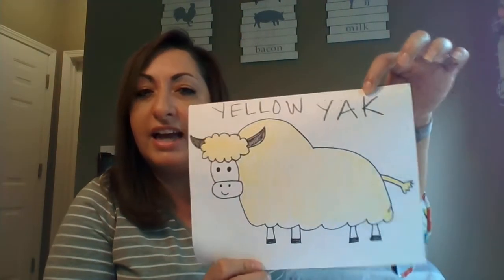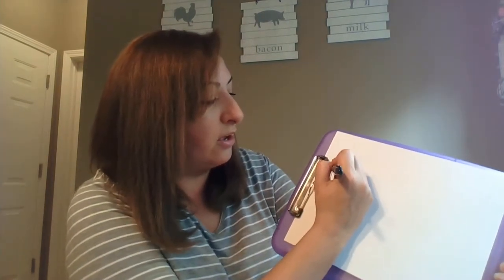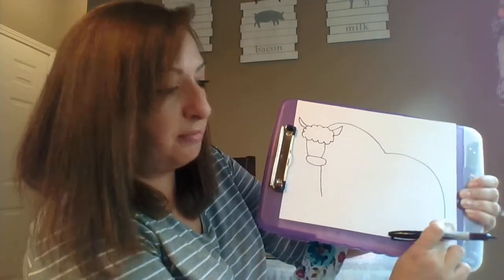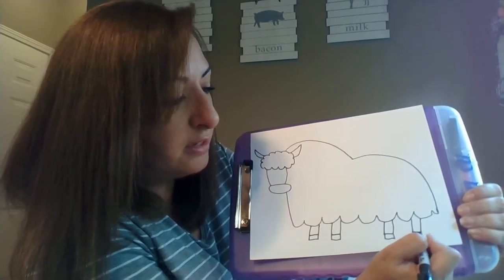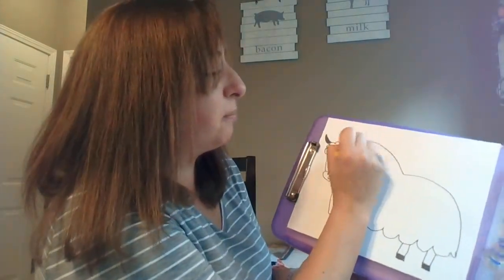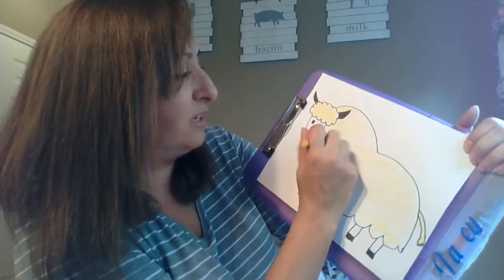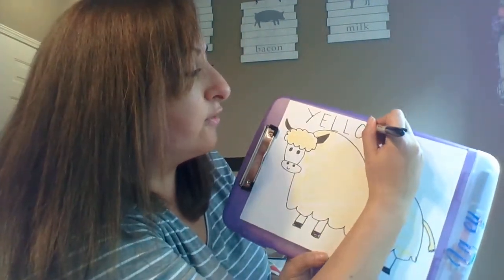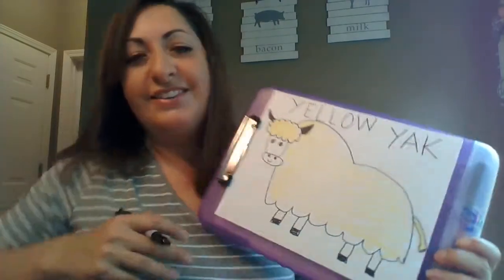Yellow Yak directed drawing